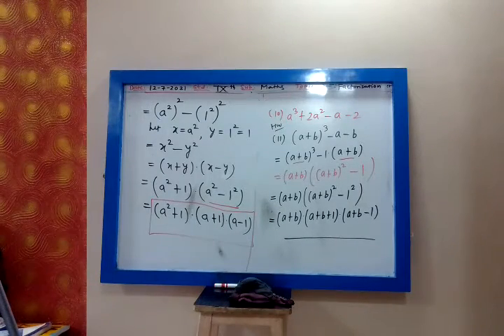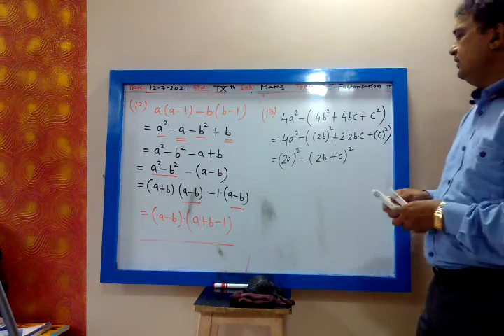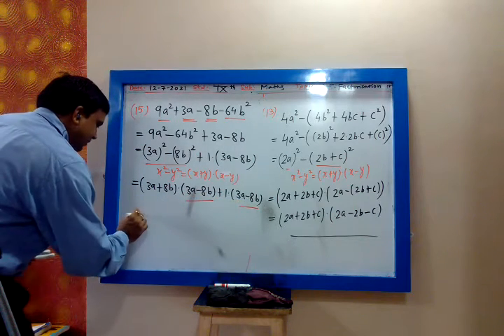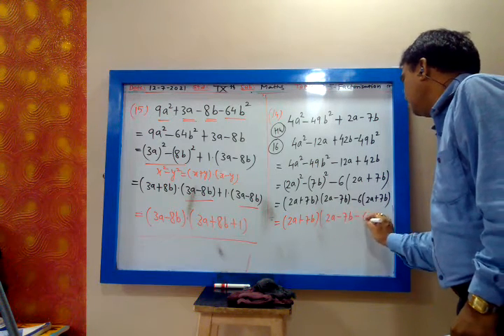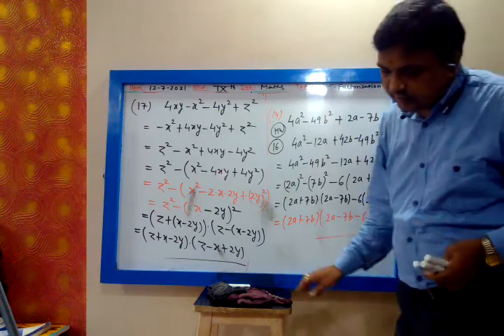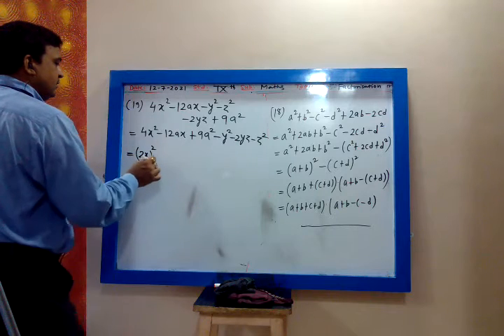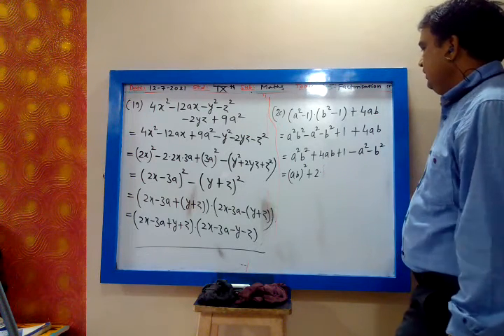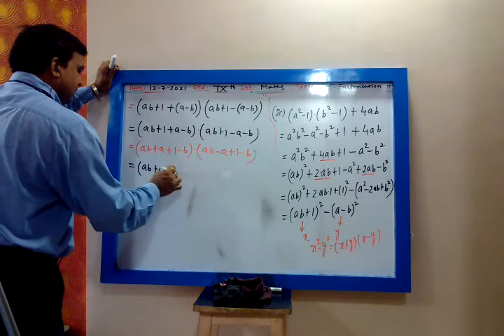9 th ICSE Maths ; Chapter:5- Factorisation, Part-5